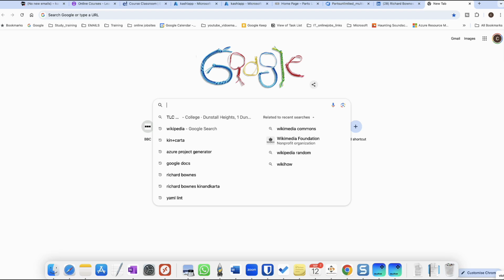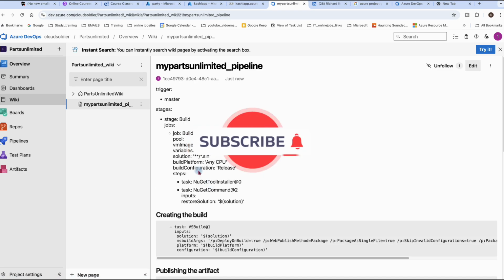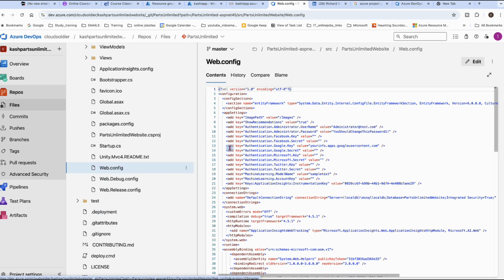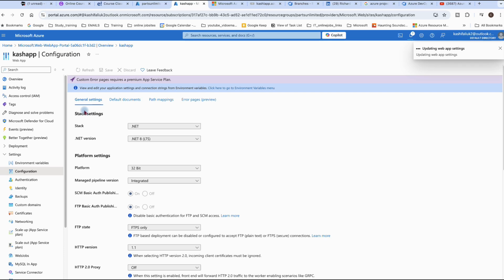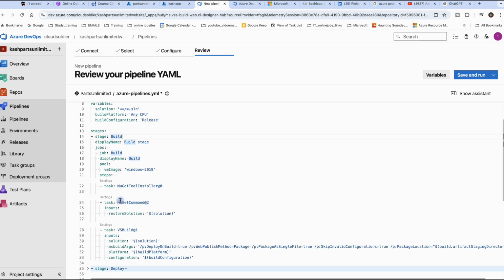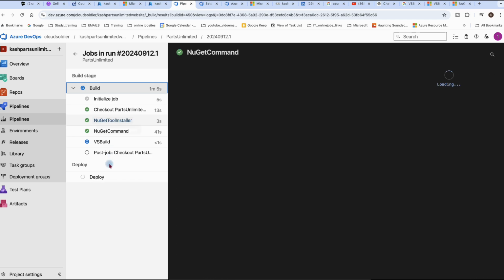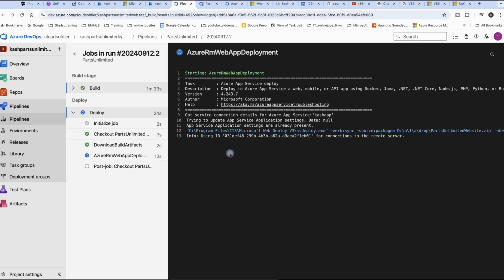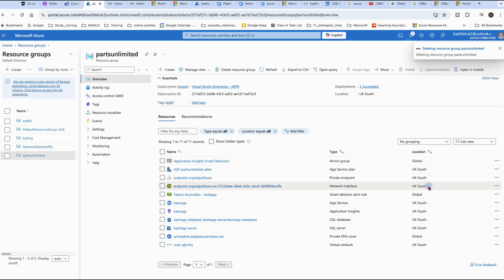Step-by-step Guide To Creating The Ultimate Partsunlimited Project With Azure Devops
In this video, we walk you through the complete process of setting up and managing the PartsUnlimited project using Azure DevOps.

Learn how to streamline your software development pipeline with key Azure DevOps tools, including repository management, continuous integration, and deployment. Whether you're a beginner or experienced with Azure, this step-by-step guide will help you understand best practices for building and deploying the PartsUnlimited application seamlessly.

🔍 In this tutorial, you'll discover:
How to set up the PartsUnlimited project in Azure DevOps.
Managing source control with Git and Azure Repos.
Building CI/CD pipelines for smooth deployment.
Key tips for automating workflows and improving team productivity.
🔧 Tools Used:

Azure DevOps
Git Repositories
CI/CD Pipelines

Yamlpipeline - Please configure accordingly
trigger:
- master

stages:
  - stage: Build
    jobs:
      - job: Build
        pool:
          vmImage: 'windows-2019'
        variables:
         solution: '**/*.sln'
         buildPlatform: 'Any CPU'
         buildConfiguration: 'Release'
        steps:
        - task: NuGetToolInstaller@0
        - task: NuGetCommand@2
          inputs:
           restoreSolution: '$(solution)'
# Creating the build
        - task: VSBuild@1
          inputs:
           solution: '$(solution)'
           msbuildArgs: '/p:DeployOnBuild=true /p:WebPublishMethod=Package /p:PackageAsSingleFile=true /p:SkipInvalidConfigurations=true /p:PackageLocation="$(build.artifactStagingDirectory)"'
           platform: '$(buildPlatform)'
           configuration: '$(buildConfiguration)'

# Publishing the artifact

        - task: PublishBuildArtifacts@1
          inputs:
            PathtoPublish: '$(Build.ArtifactStagingDirectory)'
            ArtifactName: 'drop'
            publishLocation: 'Container'

  - stage: Deploy
    jobs:
      - job: Deploy
        pool:
          vmImage: 'windows-2019'
        steps:
        # Below task is to download build artifact and artificat name is
        # drop
        # Dowloading the artifact
        - task: DownloadBuildArtifacts@1
          inputs:
            buildType: 'current'
            downloadType: 'single'
            artifactName: 'drop'
            downloadPath: '$(System.ArtifactsDirectory)'
        - task: AzureRmWebAppDeployment@4
          inputs:
            ConnectionType: 'AzureRM'
            azureSubscription: 'mysc'
            appType: 'webApp'
            WebAppName: 'kashiapp'
            packageForLinux: '$(System.ArtifactsDirectory)/drop/*.zip'

# After downloading the artificat it will be deployed to the webapp
This task is the deploy webapp deployment

  # deploying this code to webapp so we will search for task in show assistant